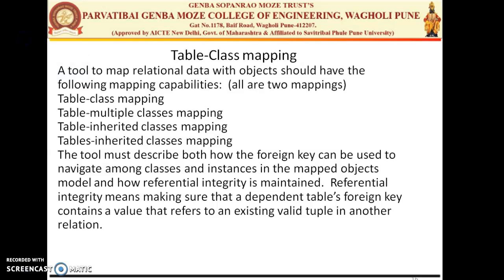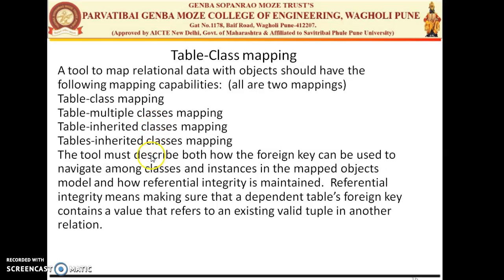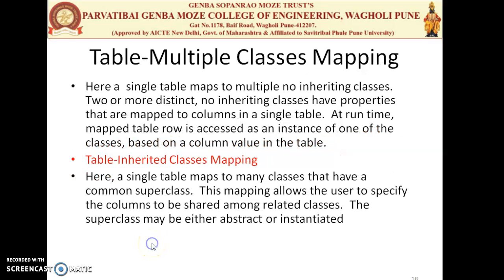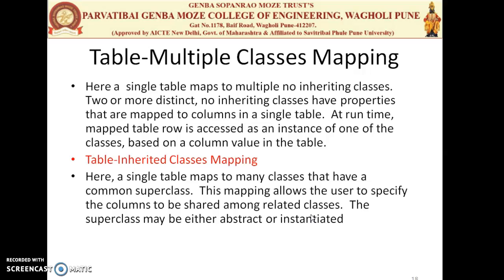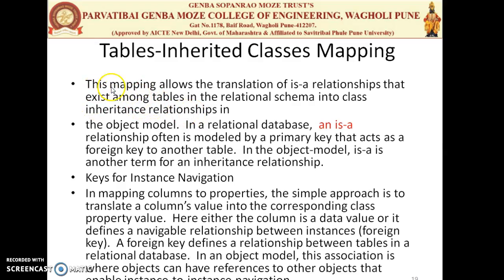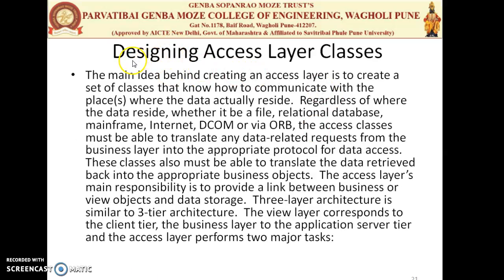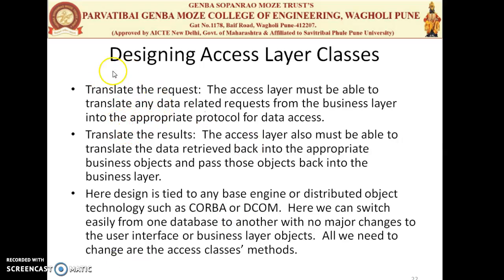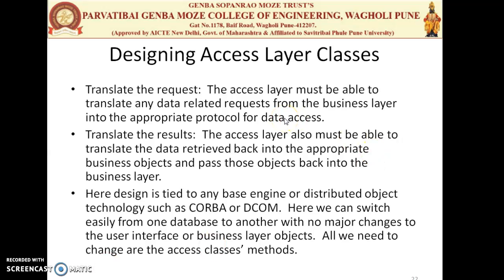SDM Unit 4 : Object oriented Design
Topic covered : Designing Access layer